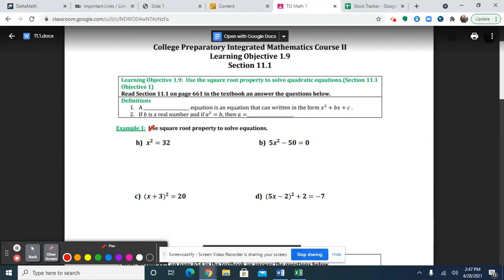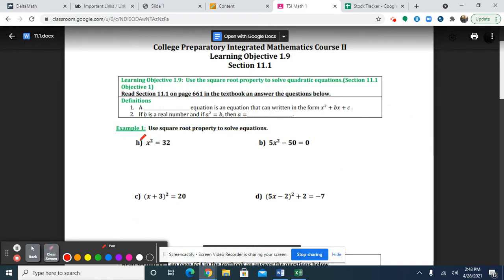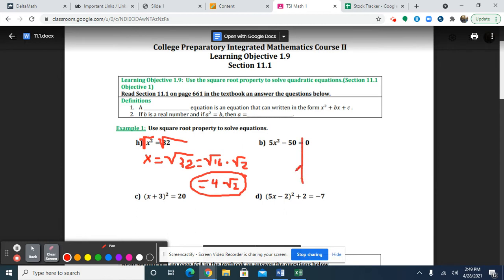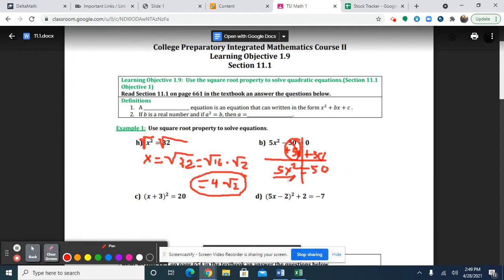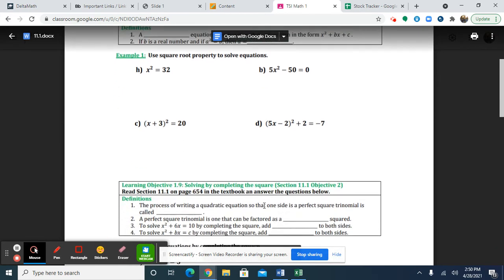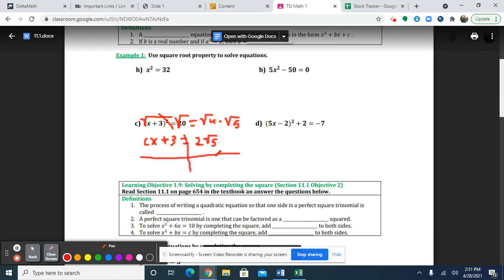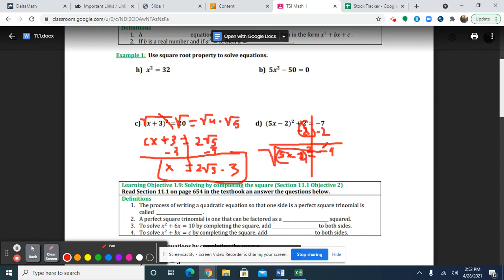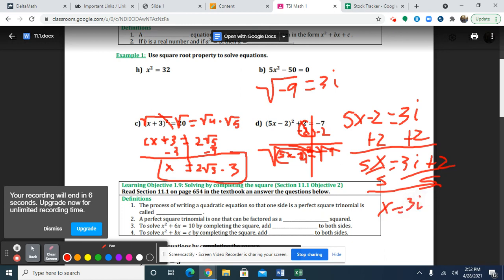11.1 part 1